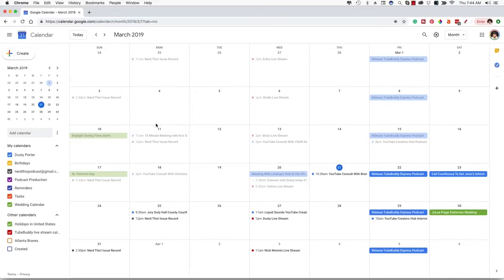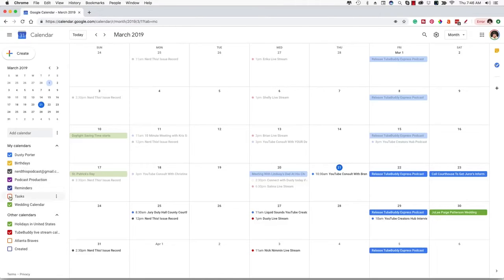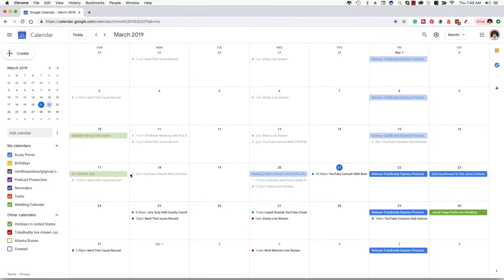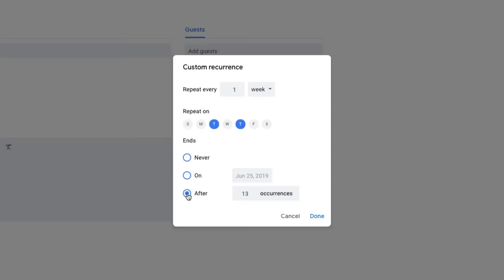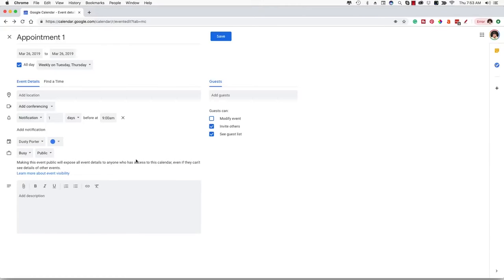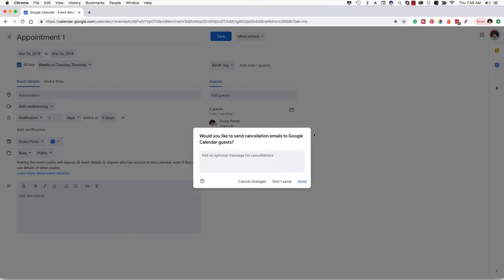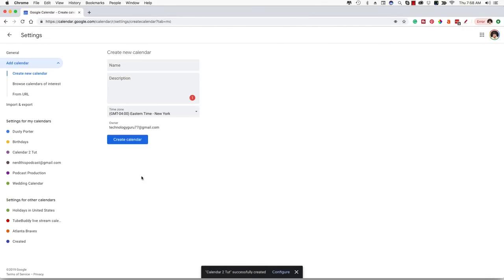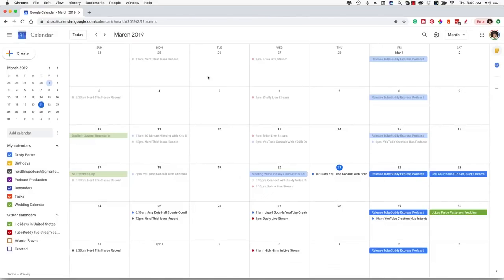Google Calendar for Managers - What and Why? | Best Summer School Programs Online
🔥Henry Harvin Summer School Programs Course (Use code “ YOUTUBE20” )

This Henry Harvin video on “Google Calendar”   is a complete Google Calendar tutorial for beginners who want to learn Google Calendar. Here you learn about fun learning The social network and corporation, ‘Basecamps for managers’ what and why? Learn team management via Basecamp, ‘Google calendar for manager’ what and why? Planning with google calendar, and understanding the role and responsibility of a CEO.

𝐀𝐛𝐨𝐮𝐭 𝐭𝐡𝐞 𝐂𝐨𝐮𝐫𝐬𝐞:

Henry Harvin Summer School Programs certification is Ranked 1 in the industry by BNC.com.
The Summer School at Henry Harvin is a unique opportunity for learners to improve their skills like Communication and Analytical thinking to prepare for the opportunities globally.
These skills are imparted through action oriented learning solutions that are carefully handcrafted by subject matter experts with extensive industry experience.
These learning solutions are delivered using our unique goal-centric pedagogy by select professionals from leading organizations who are also empanelled as domain experts with the academy.
This enables the academy in achieving its goal of empowering inspiring students to reach their full professional potential and be recognized globally.
Visualize your Career Aspirations of Becoming a CEO, CMO, CFO, or CTO. Develop the Necessary Hard skills & Soft Skills. Build a Great Profile for College Admissions!

Key Features:

✅  Recognised Certification
✅  Integrated Curriculum